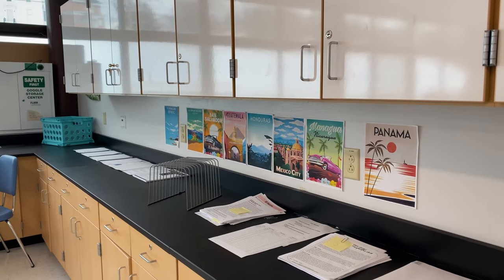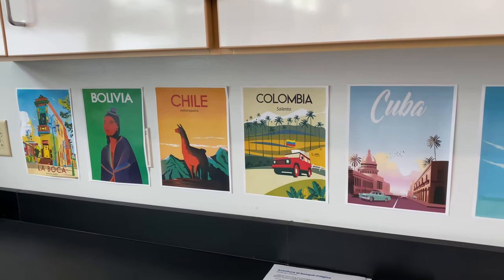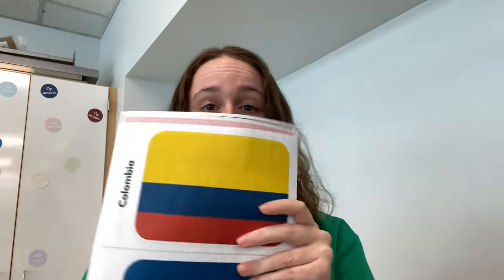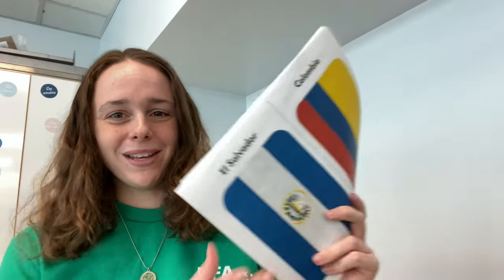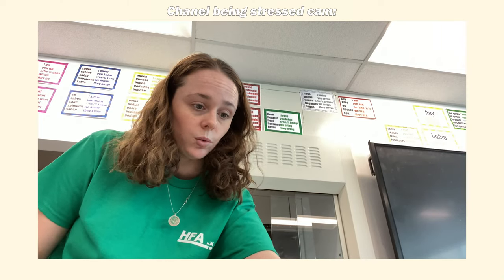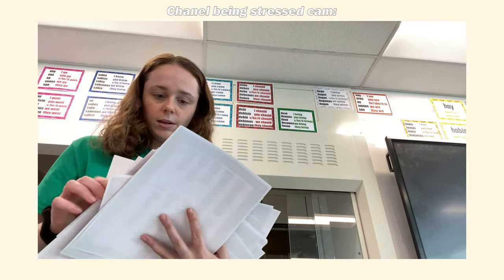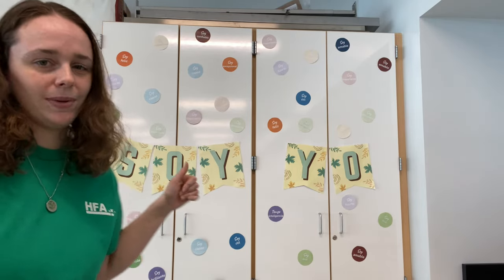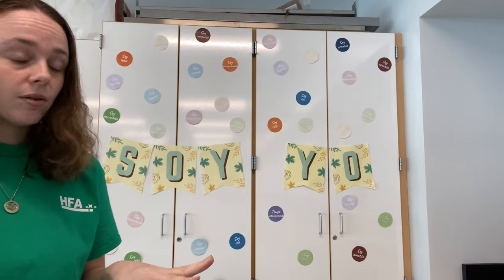CLASSROOM SETUP DAY 1! | Affirmation Station, Hanging Posters, Class Theme | teacher vlog |2022-2023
(Upbeat)
1.)Enchanté by Vendredi

2.) Faithful Mission
4.) Sunset
7.) Mug
8.) Cloud
9.) And So It Begins

(vocals)
17.) No More

20.) Never Be Friends by Dylan Emmet

24.) It Ain't Over (feat. Sphere) by Vendredi

27.) Waiting on You by RYYZN

28.) Woho, I Thought It Be Me & You (ft. Lily Hain) by Leonell Cassio